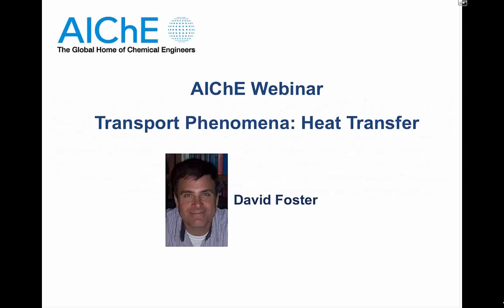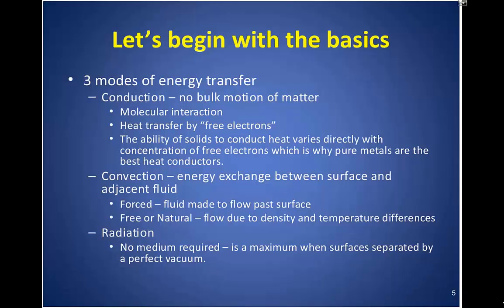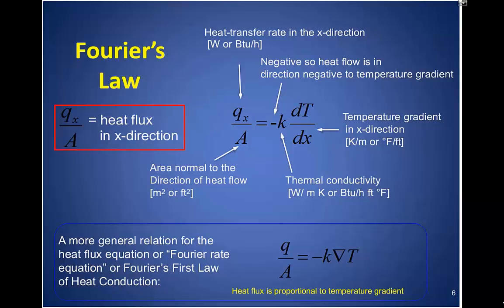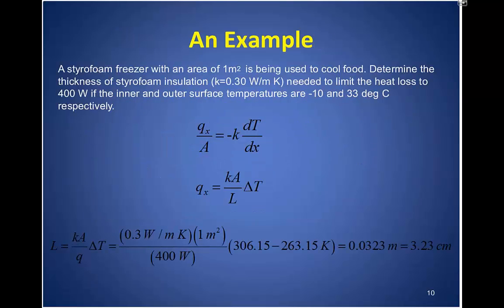Transport Phenomena: Heat Transfer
This AIChE Academy video provides an overview of the basic concepts of heat transfer, including the mechanisms and equations governing this transport process. Heat conduction is illustrated with a practical example  The video is an excerpt taken from the AIChE Academy webinar "Transport Phenmoena: Heat Transfer", found at:

AIChE Academy

AIChE Academy brings a full array of education and training resources to chemical engineers and the companies they work for. You’ll find courses, webinars, conference presentations and more from AIChE, CCPS, SBE, IfS, and ISWS.  You can search by topic, availability of CEUs and PDHs, delivery method, skill level—even location. Start learning today.